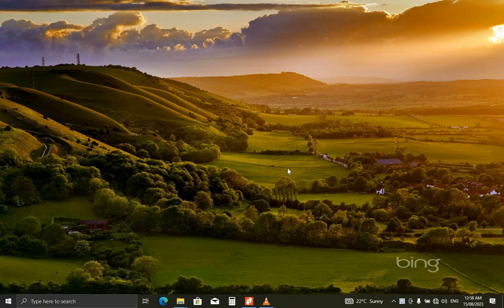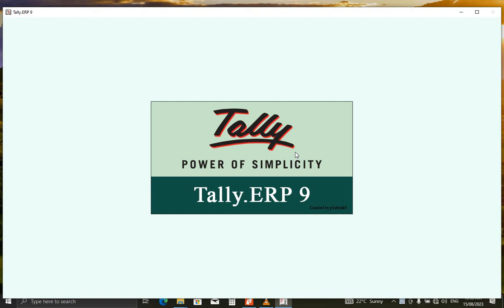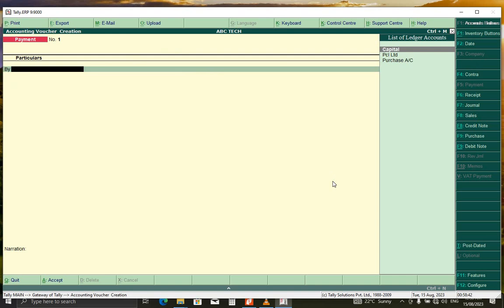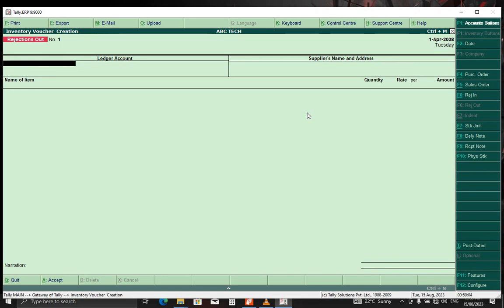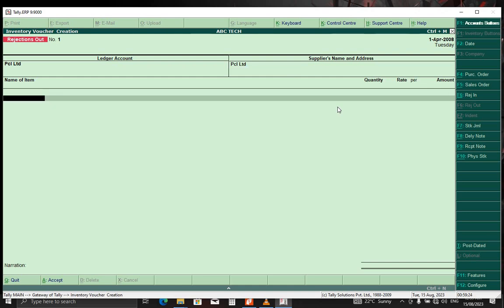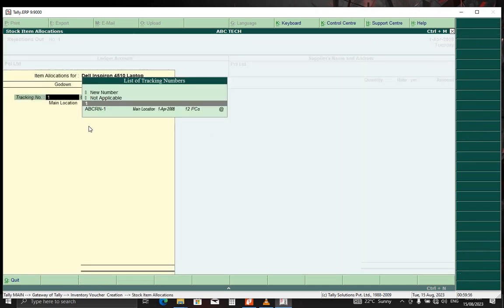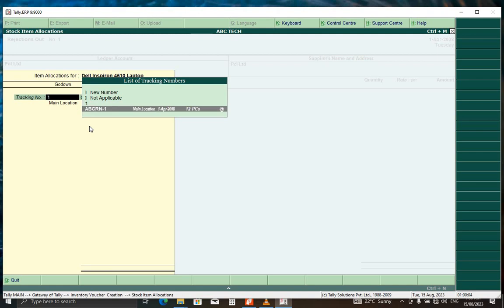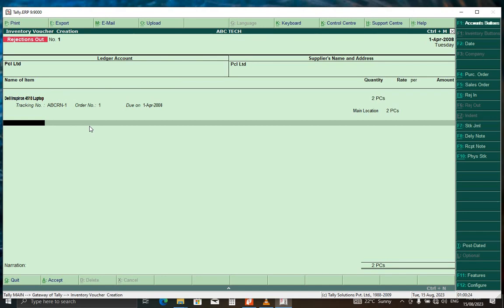How To Create a Rejection OUT Voucher in Tally ERP9? (English)